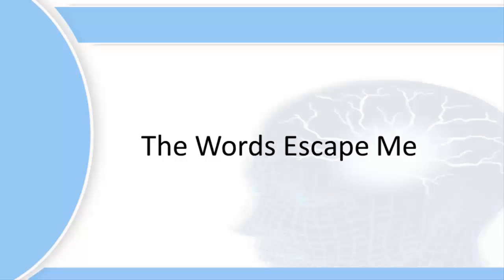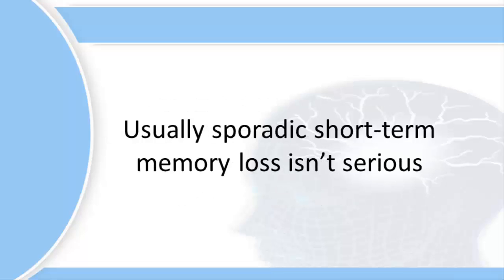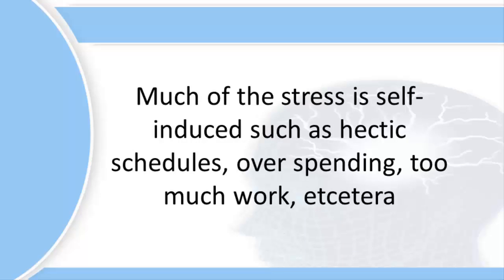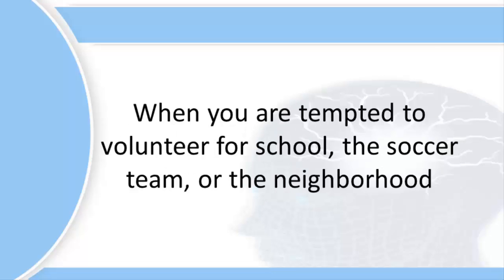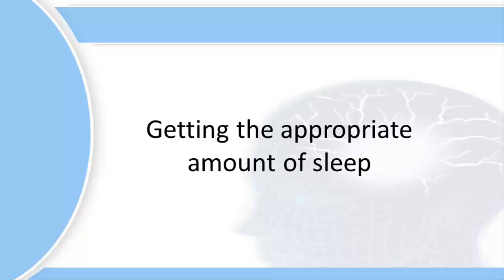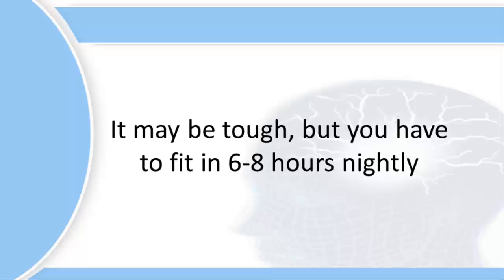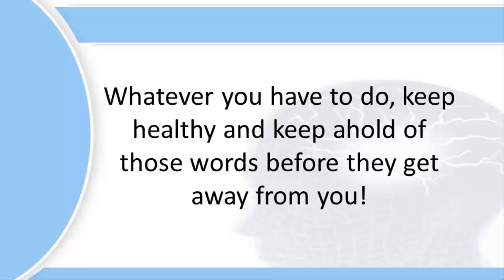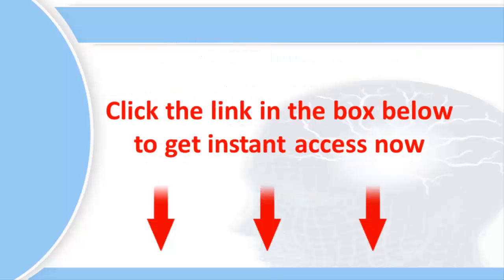Increase Your Memory -The Words Escape Me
Have you ever had a moment where you couldn't think of the word you were trying to use? Usually you can look it up or have the person you're with guess it, but what if this happens to you with increasing frequency? Should you be worried?

If you find you are having trouble remembering words to use and are forgetting other little things in your life, you may need to sit down and assess what's going on.

Usually sporadic short-term memory loss isn't serious, but it is possible that these are symptoms of a larger health issue that's developing.

For most people the single biggest cause of memory loss is stress. Much of the stress is self-induced such as hectic schedules, over spending, too much work, etcetera. If this sounds like you, it's time to make some firm life decisions.

There's one vital word you may forget every day: "no." When you are tempted to volunteer for school, the soccer team, or the neighborhood, it may be best to bide your conscience and give at least a temporary no.

By keeping your level of activities to a manageable level you can keep your stress down and your short term memory operating efficiently.

Getting the appropriate amount of sleep is perhaps the single biggest factor of short term memory loss in otherwise healthy people.

Studies have shown most people need between 6 and 8 hours per night of quality sleep, and adults are not able to catch up on sleep by getting extra hours on weekends.

It may be tough, but you have to fit in 6-8 hours nightly. If problems persist, see your doctor, as you could have a condition like sleep apnea, or another developing mental condition.

Another way to keep better track of words is to make time to read regularly. When you come across new words, write them down and look them up, and you can start working to expand your vocabulary.

Whatever you have to do, keep healthy and keep a hold of those words before they get away from you!

Still want to know more? You can get instant access to a six day video course to  discover how you can improve your memory naturally.  You will also receive a free 22-page memory report to showing some simple tactics you can use beginning today for your memory training.

Click the link to find out simple ways to increase your memory